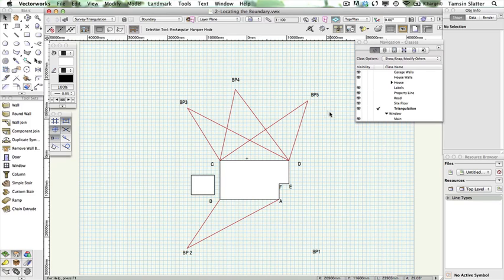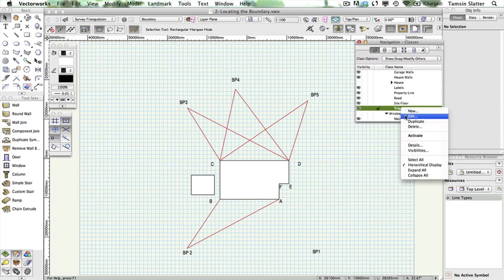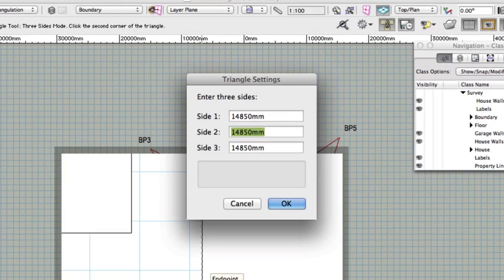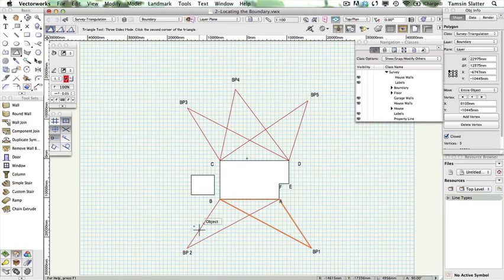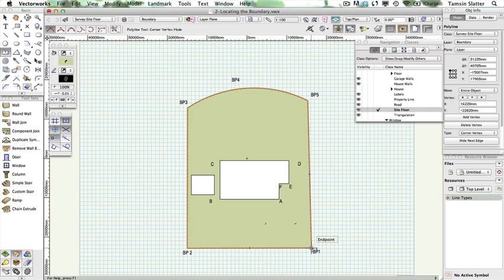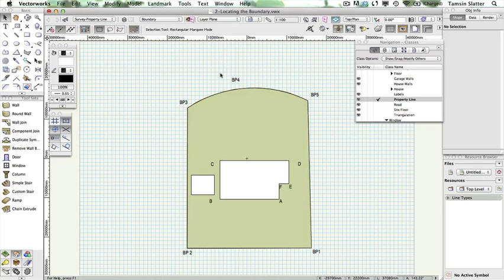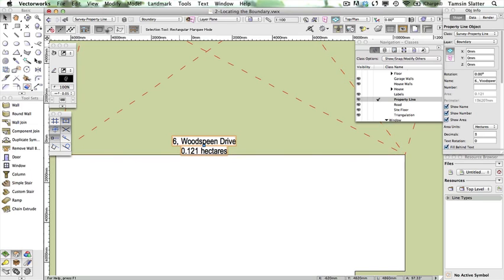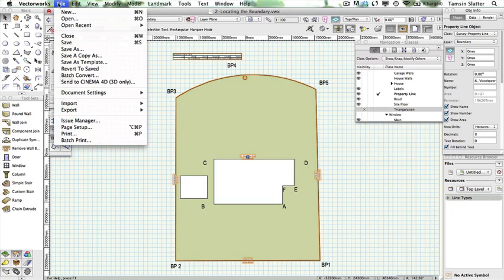Vectorworks Landmark 2014: Drawing up the Site - 05